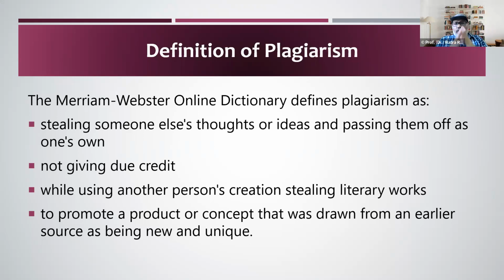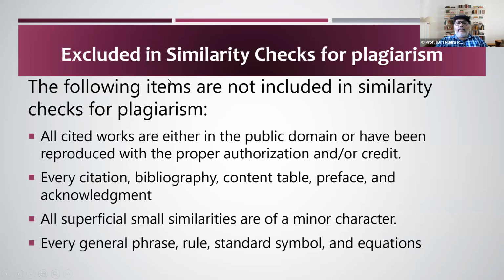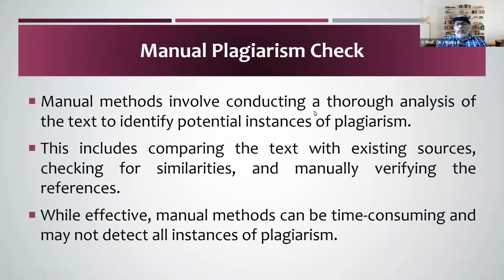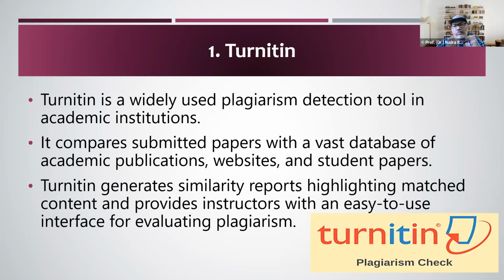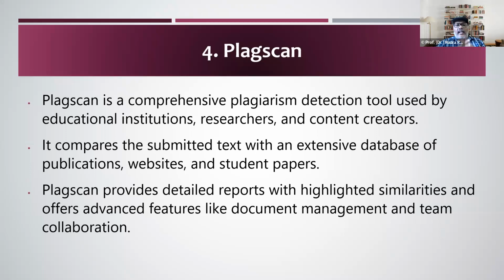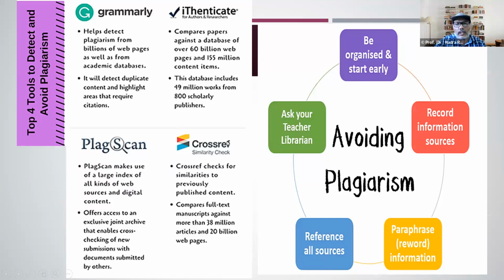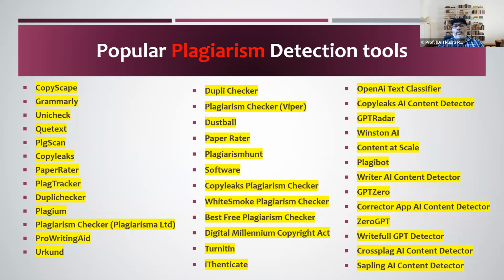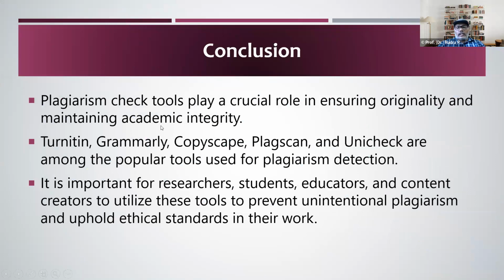Tools of Plagiarism Check | FDP Training Session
🔍 Discover the Secrets of Plagiarism Check! 📝 Unveiling the Top Tools for Academic Integrity 🚀

🔎 Are you tired of struggling with plagiarism and seeking efficient solutions to maintain academic integrity? Look no further! 🎯

📺 Introducing our latest video, "Tools of Plagiarism Check," where I bring you the ultimate guide to detecting and preventing plagiarism in your research, academic papers, and creative content! 📚✨

In this informative and engaging video, I'll walk you through the most advanced and user-friendly plagiarism detection tools available today. 💡💻 Say goodbye to the hassle of manually cross-checking sources and hello to efficient and accurate plagiarism checks! 🤝

✅ Uncover the power of cutting-edge plagiarism detection software.
✅ Learn how to use these tools effortlessly to maintain originality in your work.
✅ Discover the benefits of using each tool to enhance your academic or creative endeavors.
✅ Gain valuable insights into effective plagiarism prevention strategies.

💼 Calling all students, researchers, content creators, and educators! 🎓 This video is a must-watch for anyone committed to producing authentic and quality work. 🌟

Don't miss out on this golden opportunity to take your content to the next level with the best plagiarism check tools on the market. 📈💯

📢 Spread the word and share this valuable video with your peers to help them succeed in their plagiarism-free journey! Together, let's build a world of originality and integrity in all our endeavors. 🌍🚀

📚 Embrace the power of plagiarism check tools! Click the link now and let's get started on your path to authentic and outstanding content! ⤵️